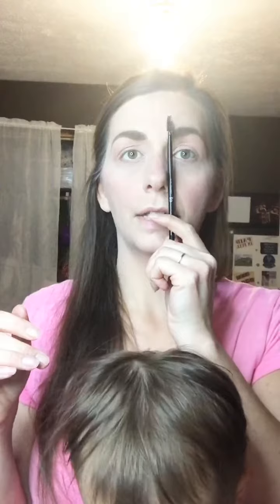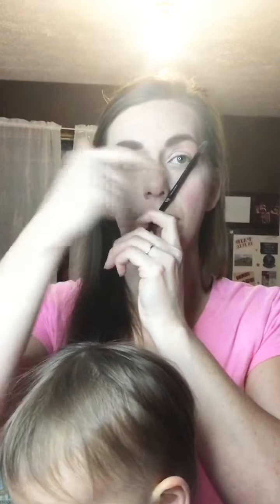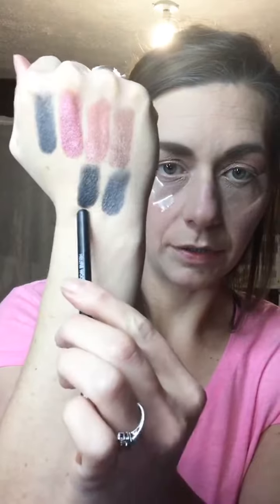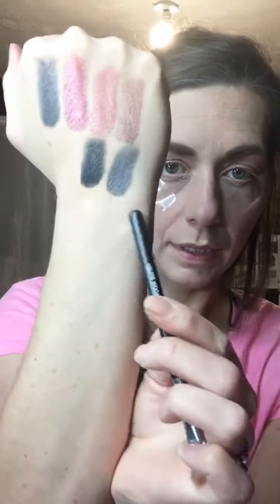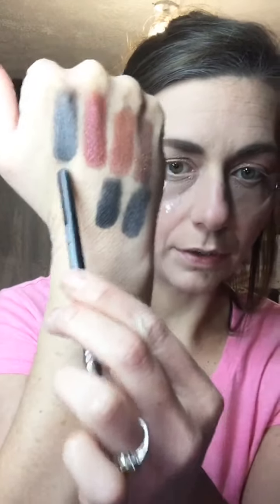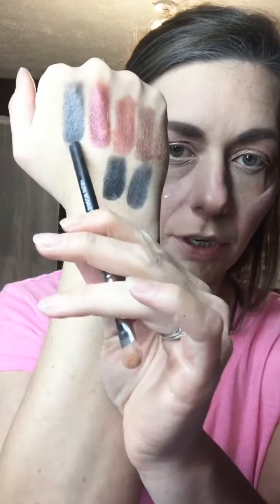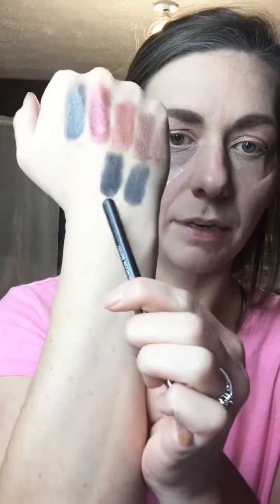GRWM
Makeup Tutorial